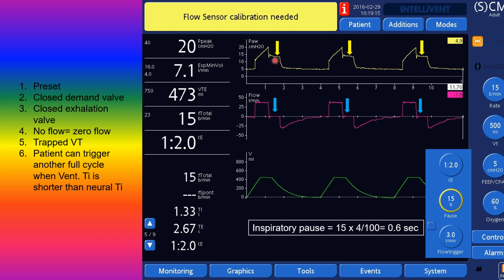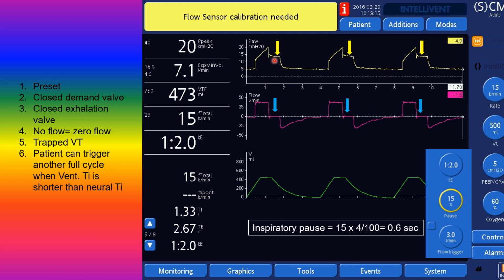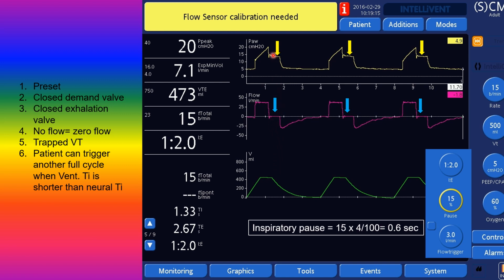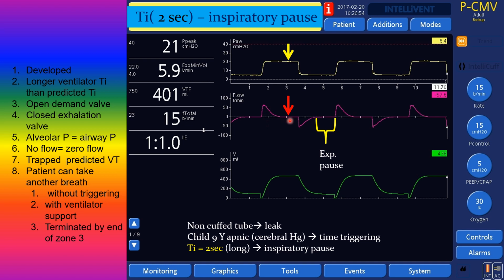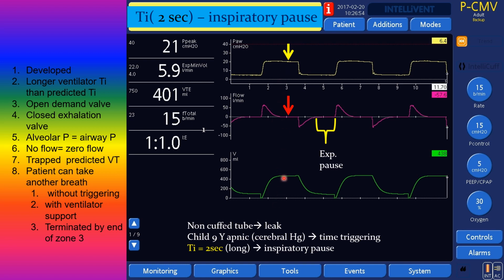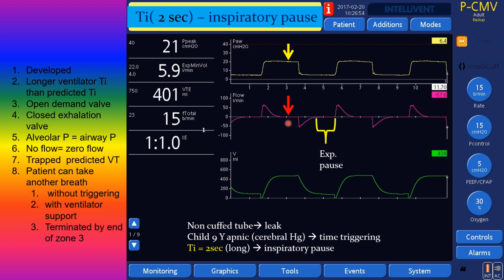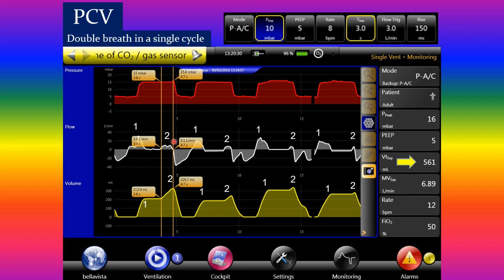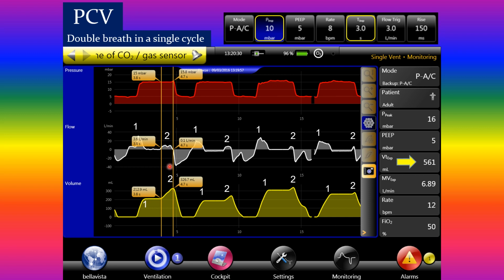Inspiratory pause in PCV and VCV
Inspiratory pause in PCV versus VCV